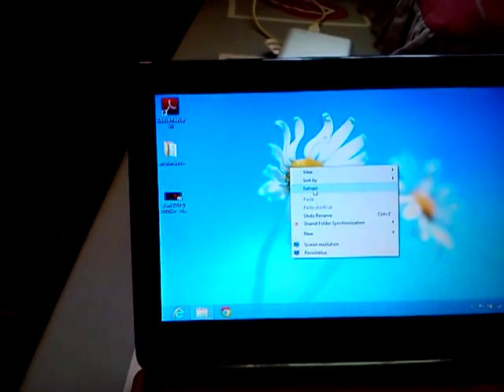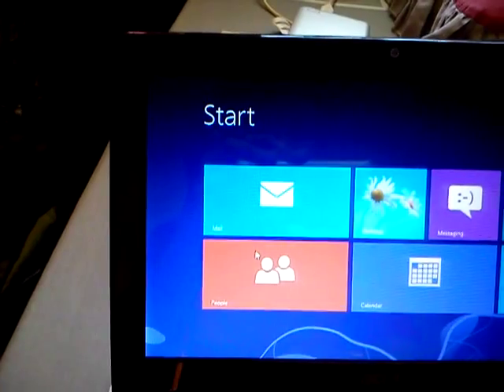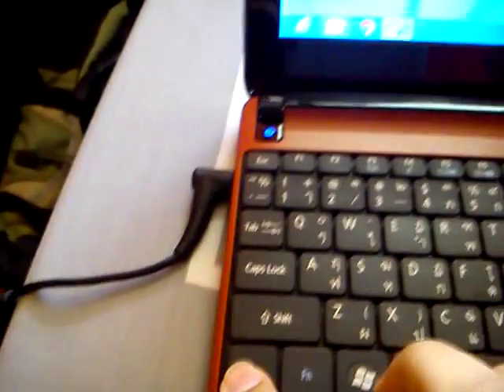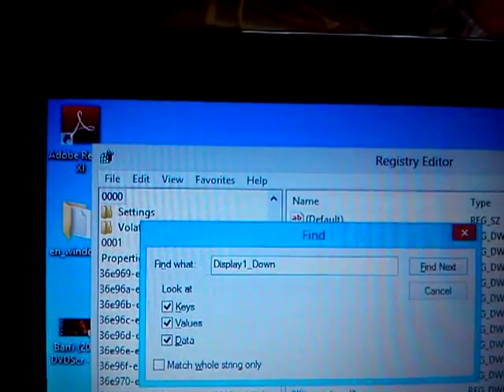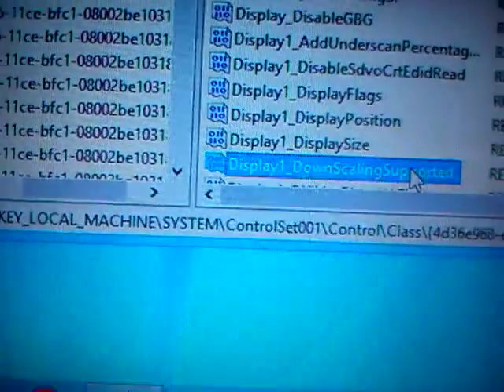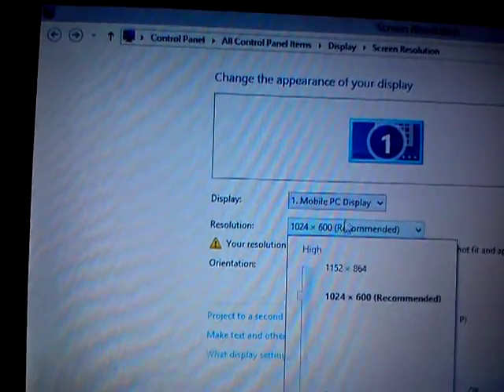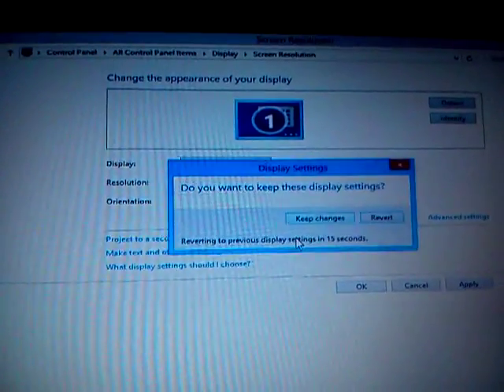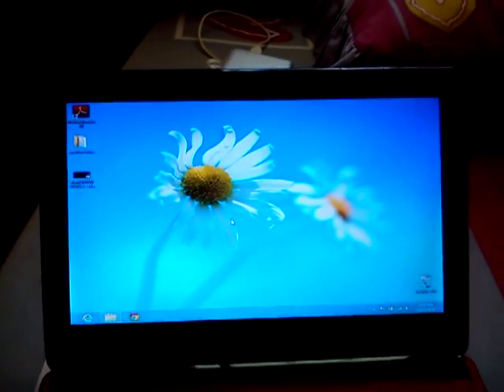Resolution problem in Windows 8 on Netbook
Here is the tutorial how to fix the resolution on netbook in WIN8 in order to run metro apps.